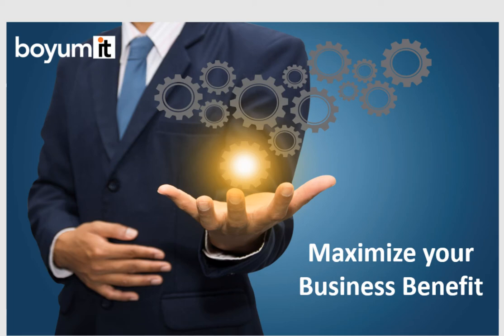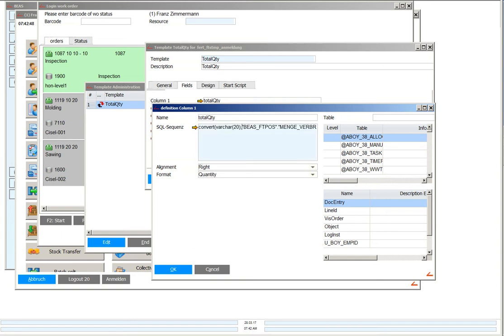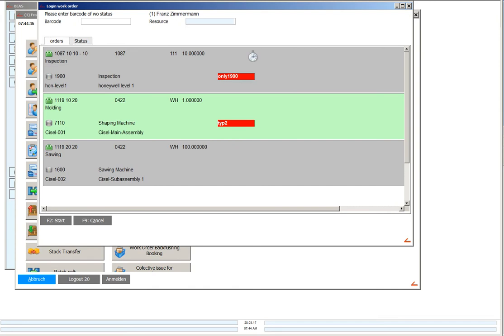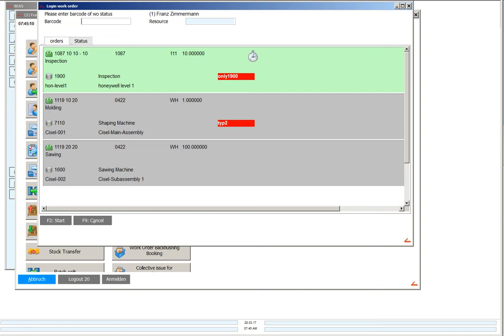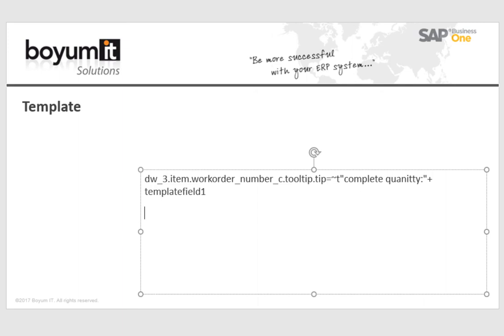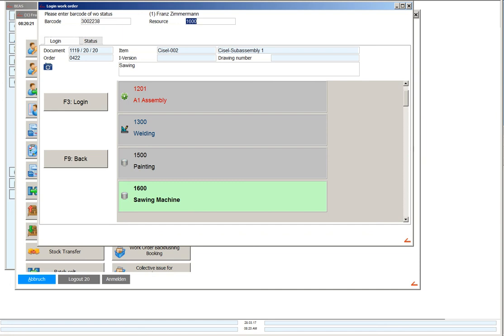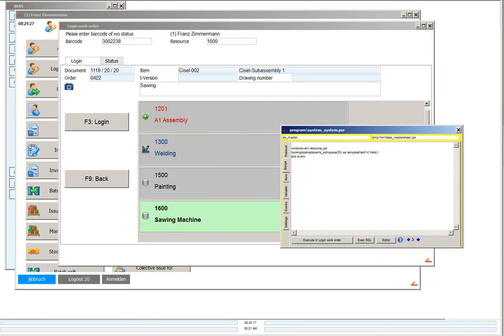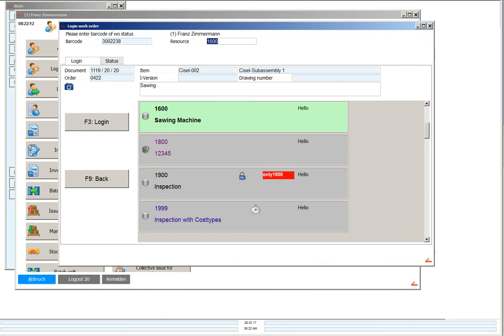Beas terminal: work order logon with template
Describe, in which way you can insert own fields in the Beas terminal app "work order logon" with tempates and scripts